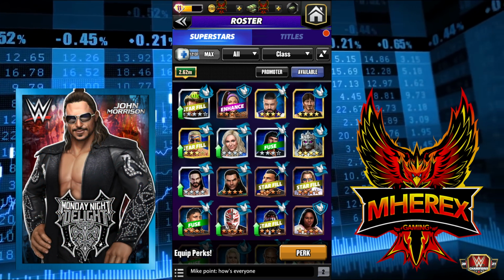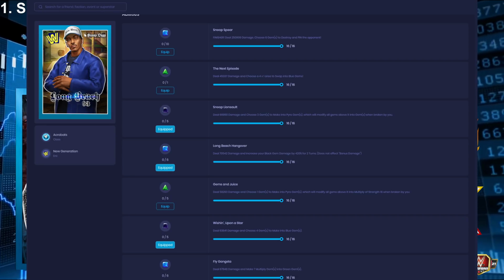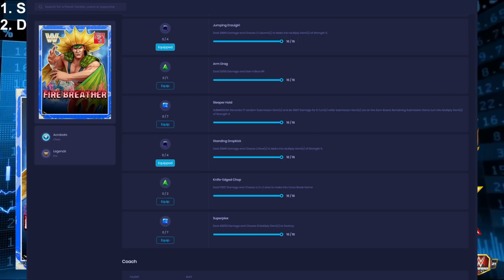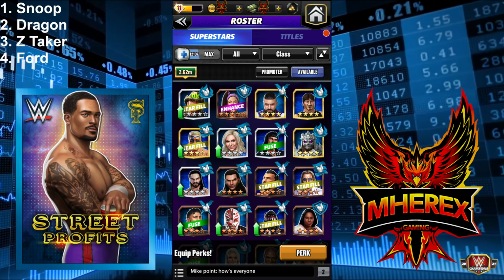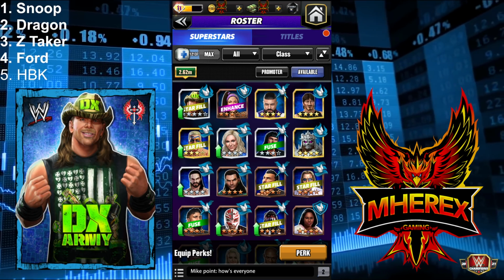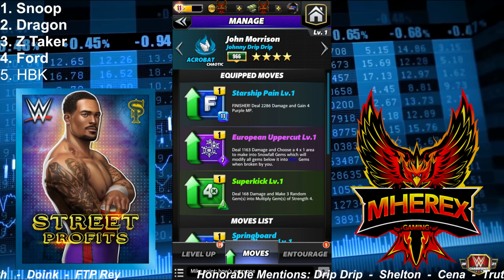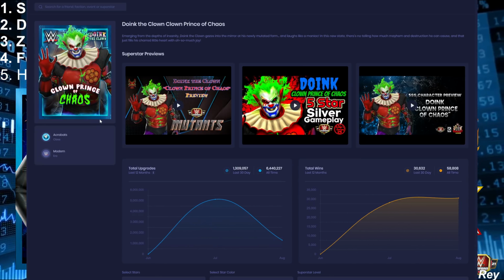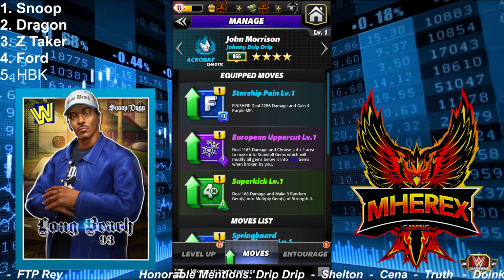Stock Watch: Acrobats 8/21